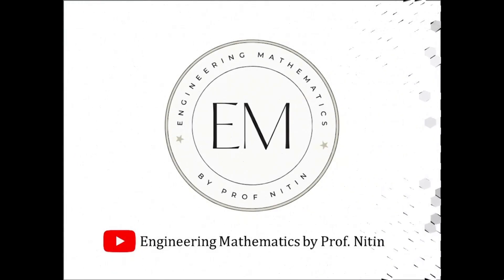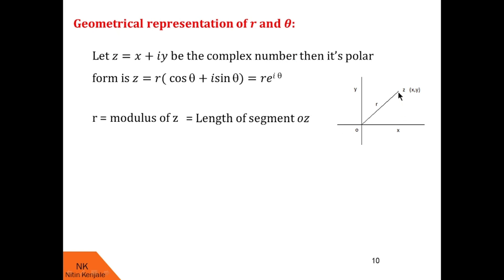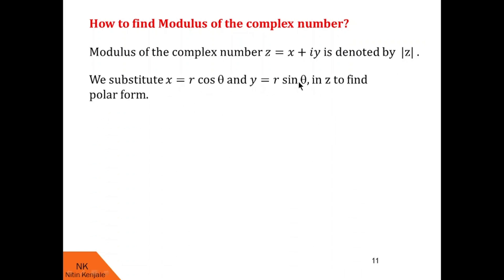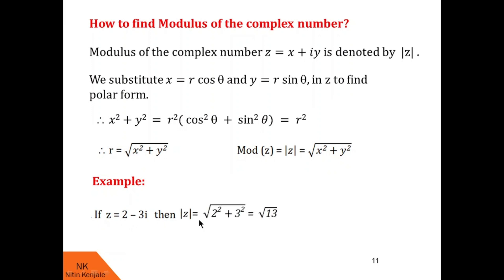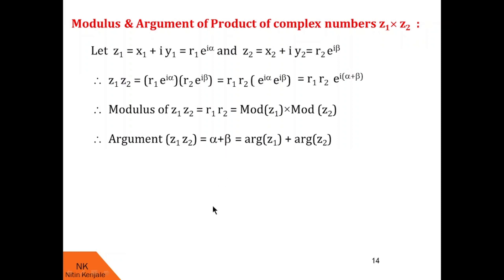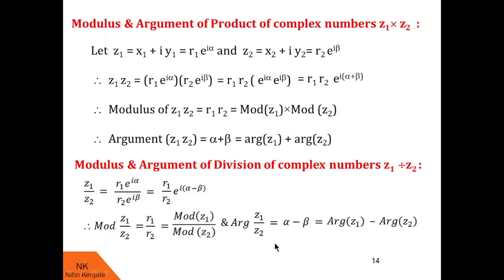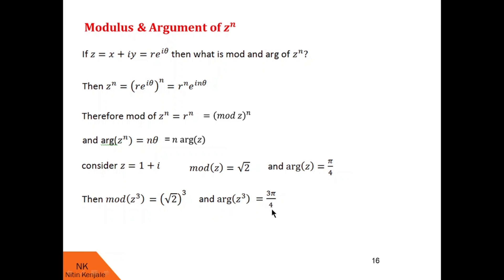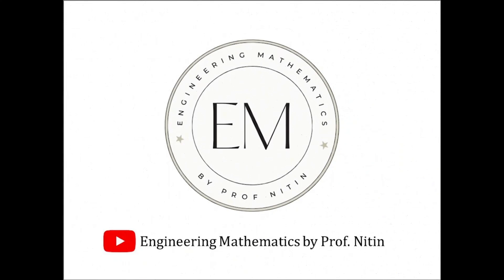Complex Numbers - Introduction and Algebra! Part 2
By watching this video, viewers will learn polar form of system of complex numbers. numbers Geometric interpretation of modulus and argument of complex complex numbers is explained with explicit examples. Also, formulas for modulus and argument for product and division of two complex numbers is derived.